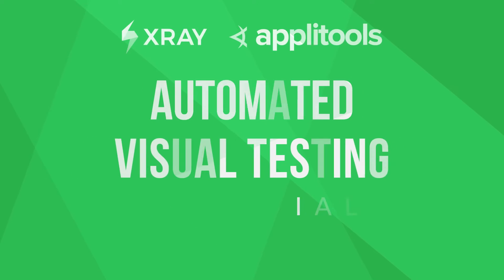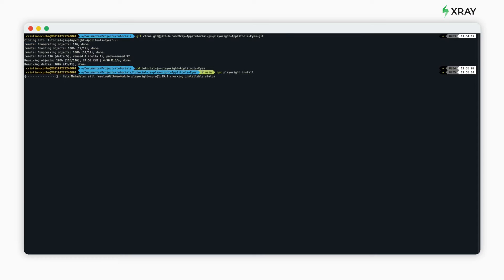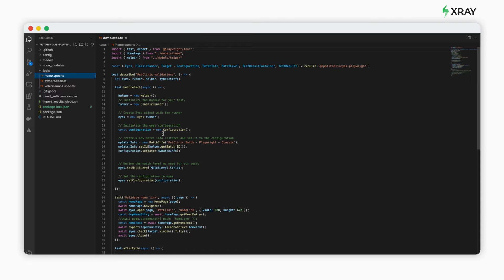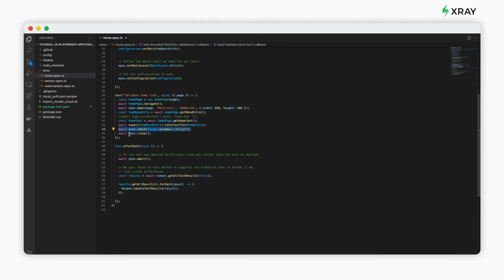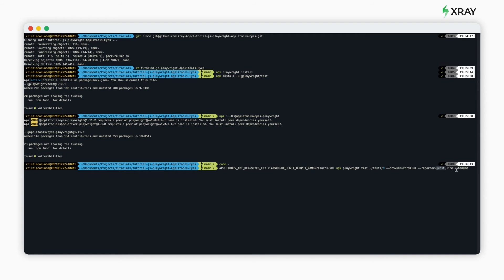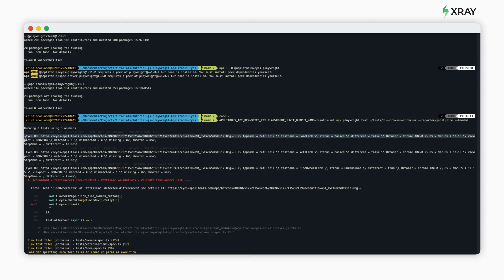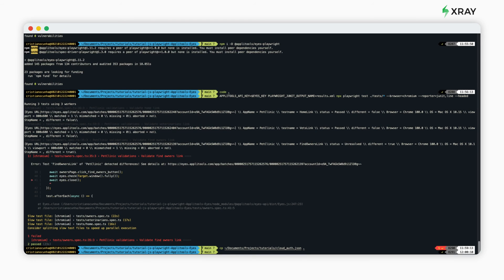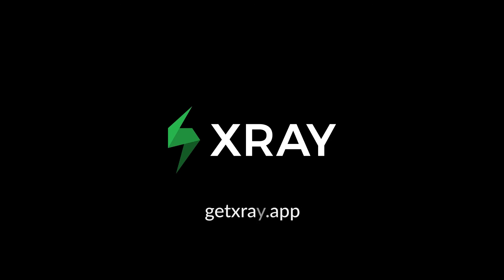How to use Applitools Eyes to perform automated visual tests with Xray | Tutorial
👉 Learn how easy it is to perform automated visual tests with Applitools Eyes and report the test results back to Xray.

With Xray, you can have full visibility into all of your test automation results, and allow non-technical users to participate in test automation. 🤖

🔎 Start developing better software with Xray - Test Management.

Blog post: The complete guide to test automation: best strategies, frameworks & tools

Blog post: How to centralize test automation in Jira and Xray